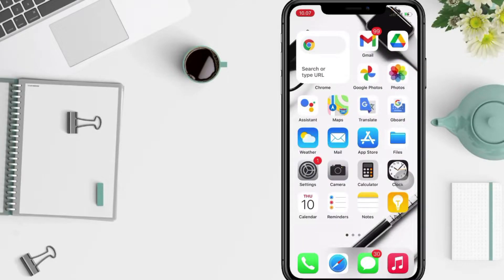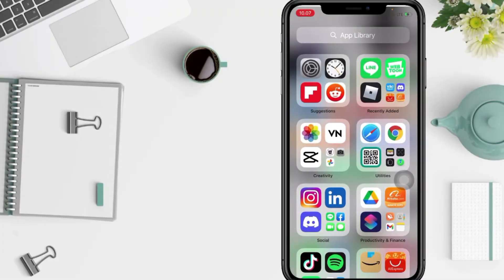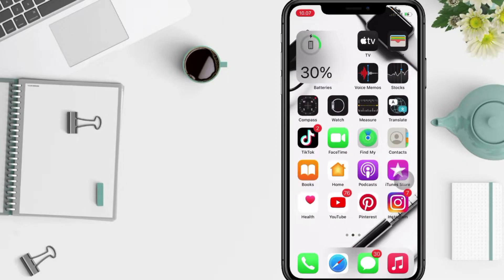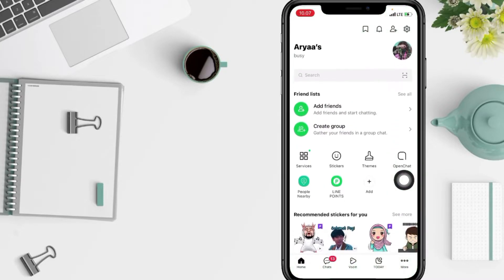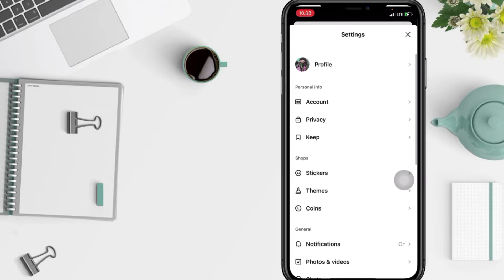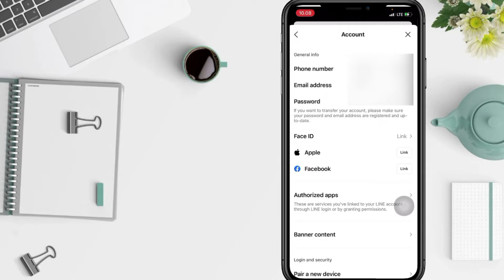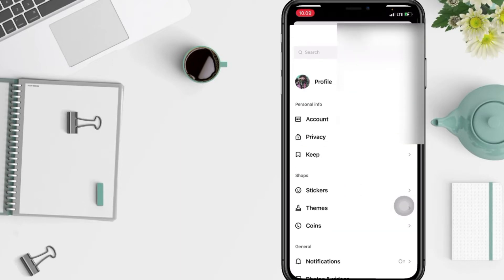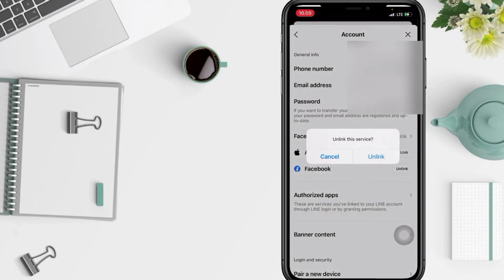How To Connect Line App To Facebook And Other Platforms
Like most other applications, Line has a feature that allows users to connect Line accounts with other platforms, such as Facebook and Apple ID.

So the question is, how do you connect the line to Facebook? You can watch this video to see the steps for connecting the line with Facebook.

*this video is related to :
how to connect line app to facebook
how to connect line to facebook